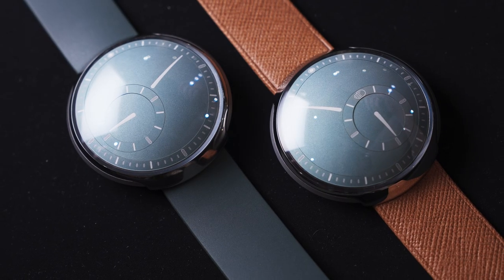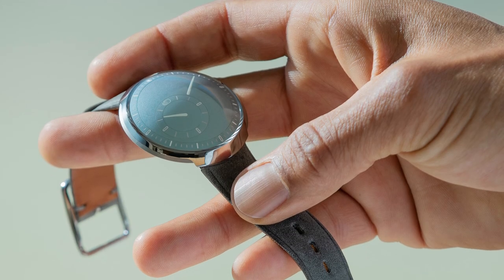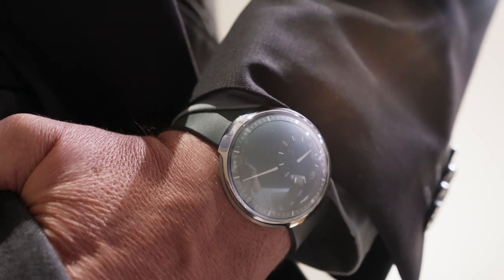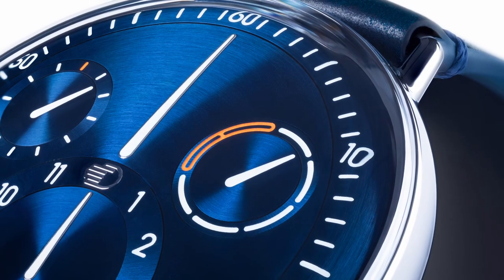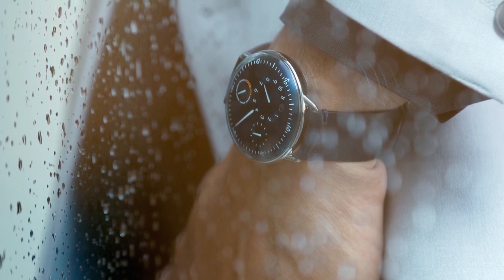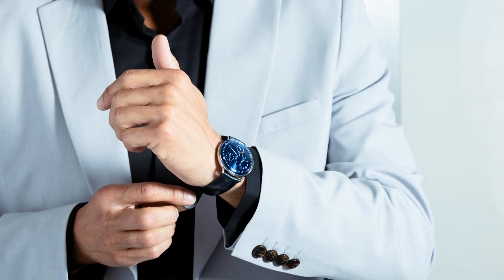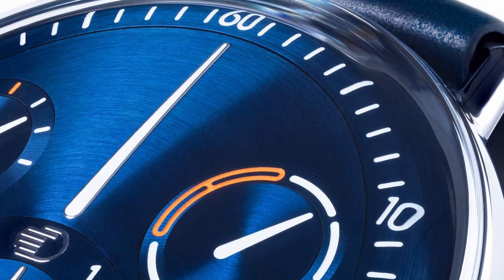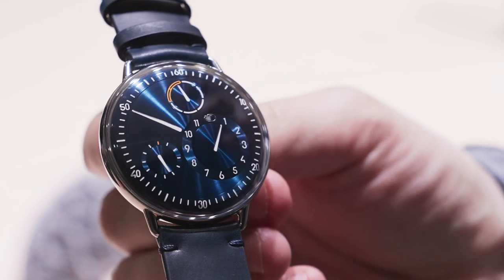Hands-On With Ressence | Watches & Wonders 2023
Zach goes hands-on with this year's Ressence novelties at Watches & Wonders

Experience Enthusiasm